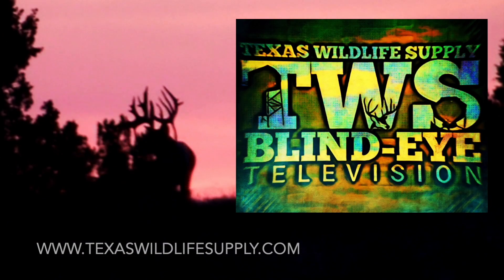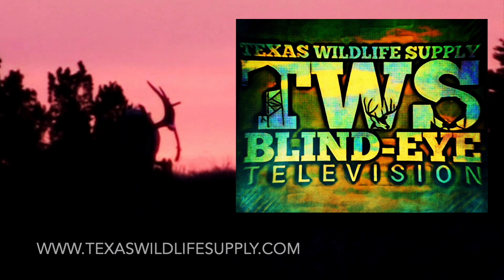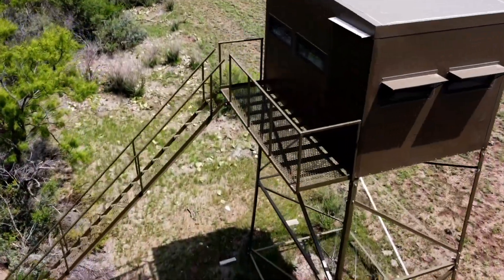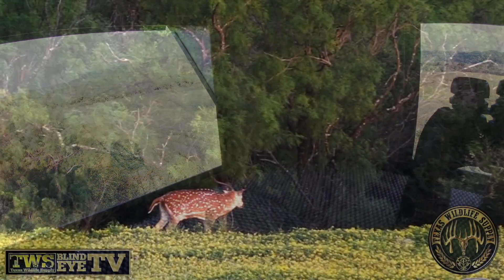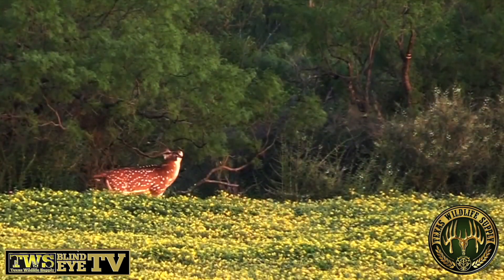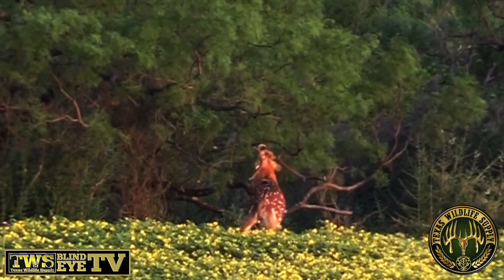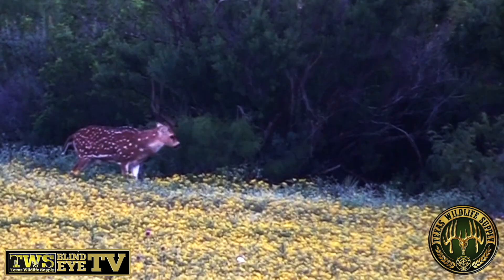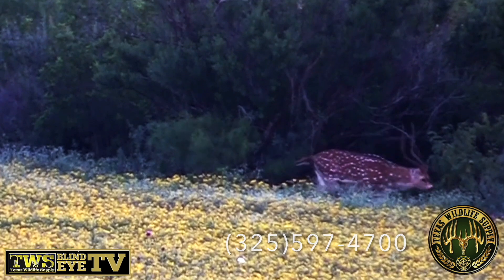Texas Wildlife Supply Blind Eye TV Axis Tree Stand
This Axis buck is lookin to leave something in the local vegetation for the tall girls!!